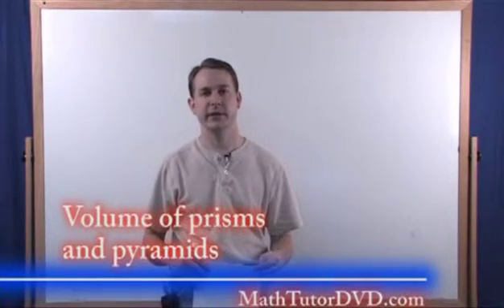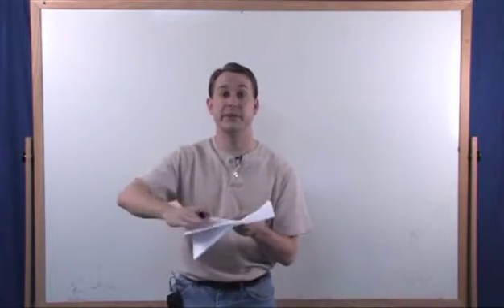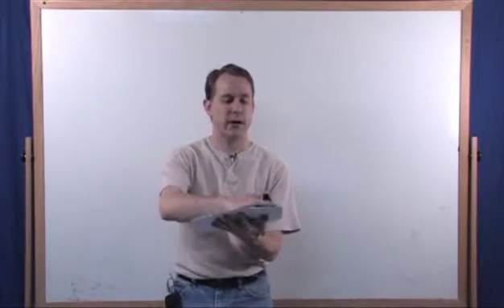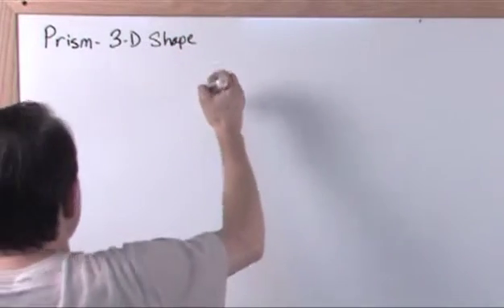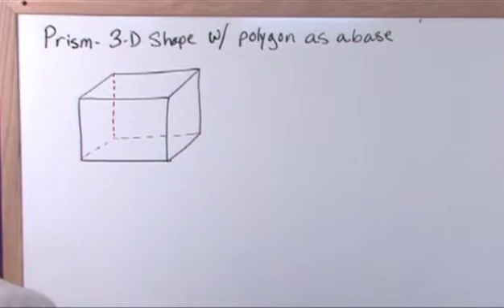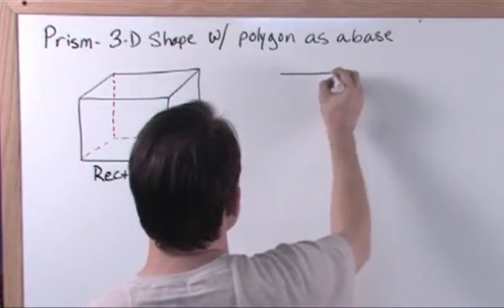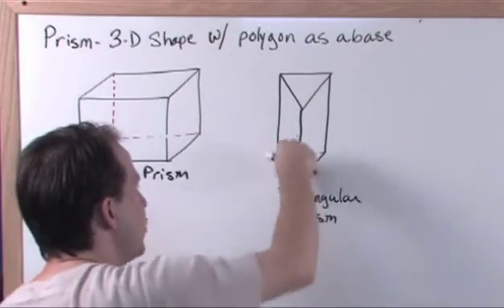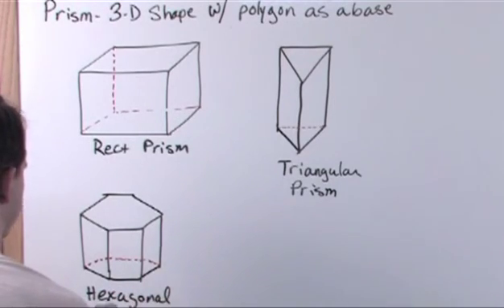Lesson 17 - Volume Of Prisms And Pyramids (Geometry Tutor)